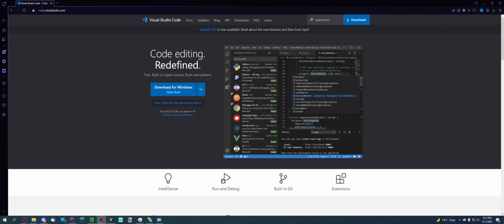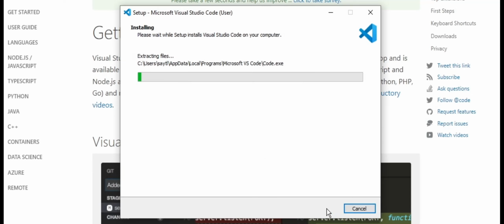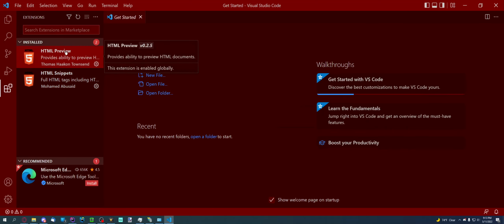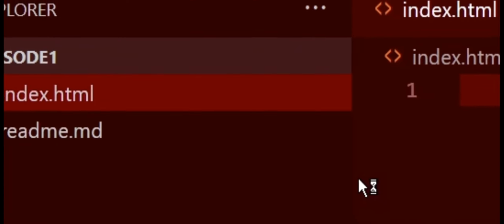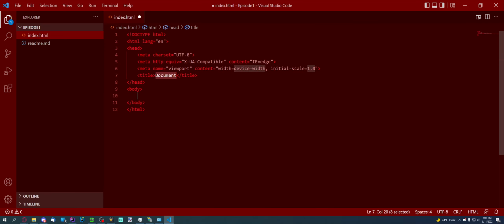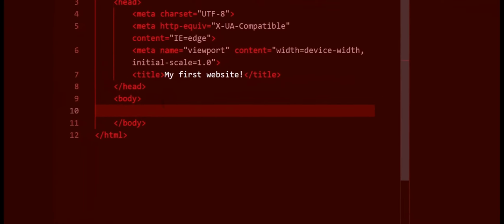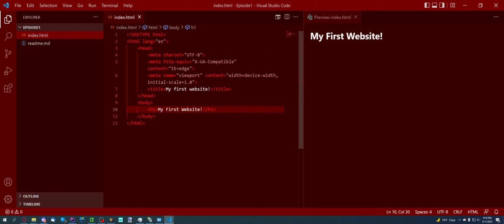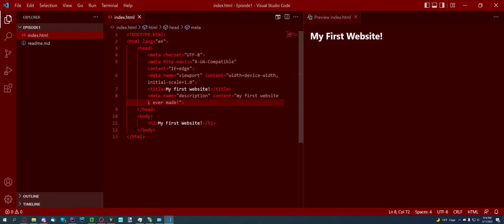How to make your own WEBSITE! Ep1: Getting started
In this tutorial, I will show you how to make a website!

Bitcoin: bc1qq3pkh59mzx3248edprsrcfa0sqhjr0cdem0lvq
Ethereum: 0x63F518fD09D454A8Af69D701d701A786f3488cCa

sidplayz,sidgames,sidgames5,website,html,how to make a website,js,css,stylesheet,javascript,coding,web development,programming